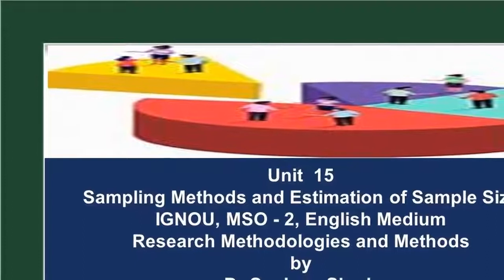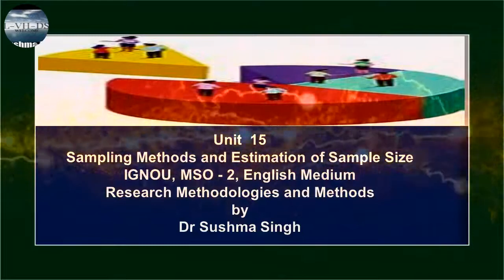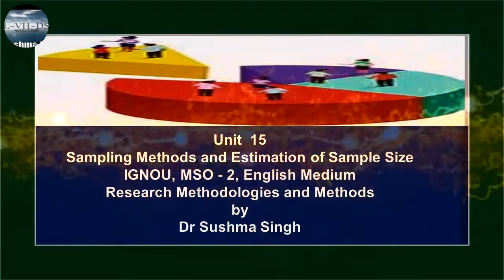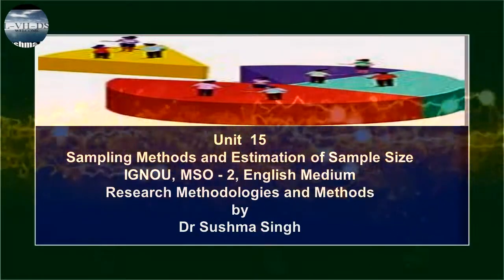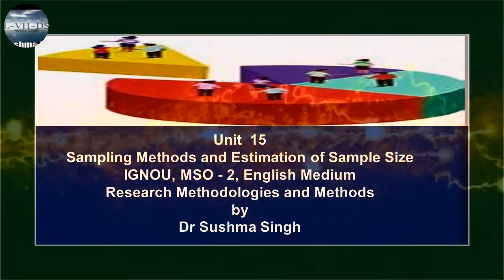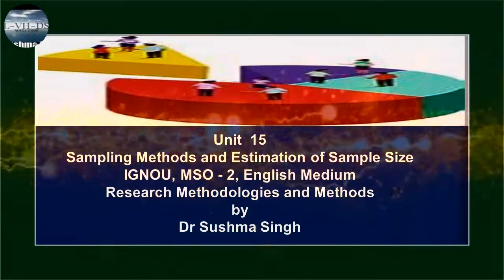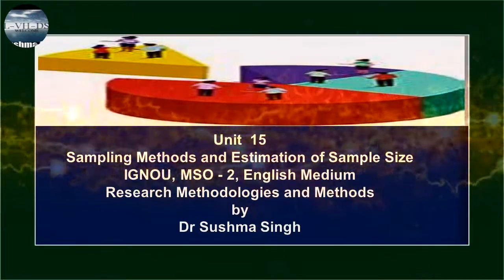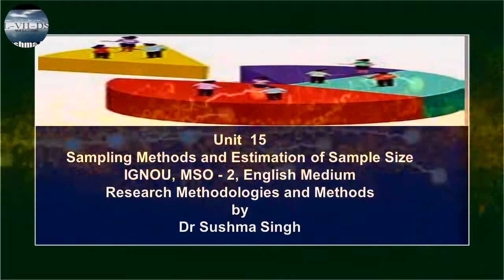Unit 15 Sampling Sample Size 2 MSO 2 English Medium IGNOU Sociology by Dr Sushma Singh